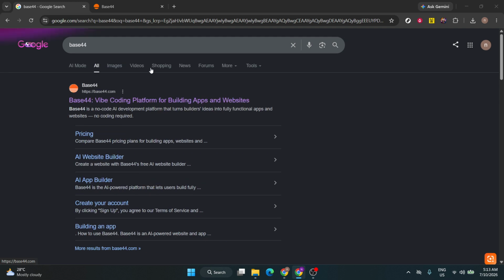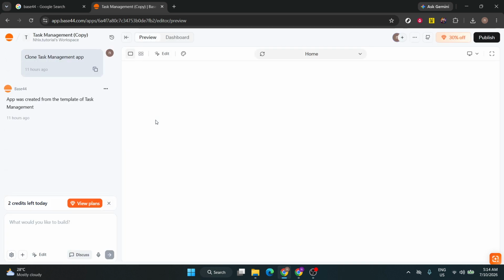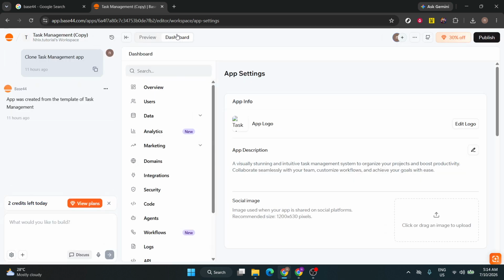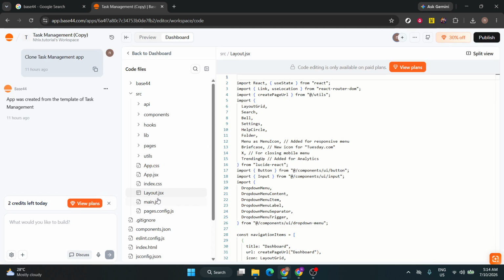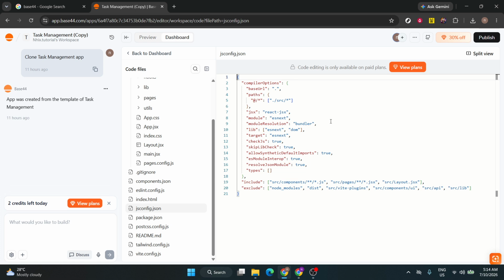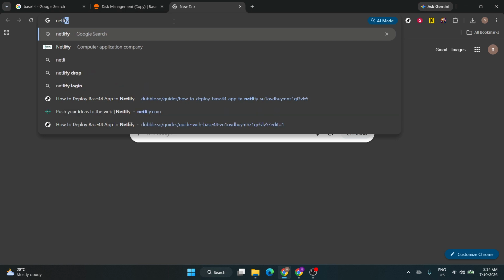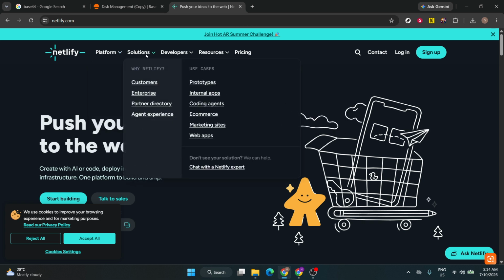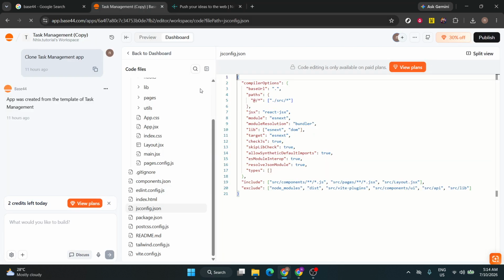How to Deploy Base44 App to Netlify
Want to deploy your Base44 app using Netlify? In this video, I'll show you how to publish your Base44 project on Netlify, configure build settings, connect your repository, and manage custom domains for a fast and reliable deployment.

💡 What You'll Learn in This Video:

How to deploy Base44 to Netlify
How to configure build settings
How to publish your app

✅ Perfect for Base44 users deploying static or web applications.